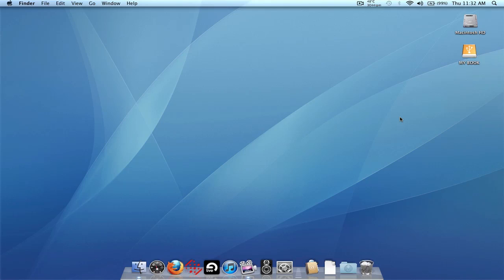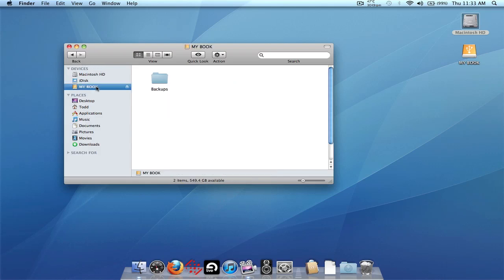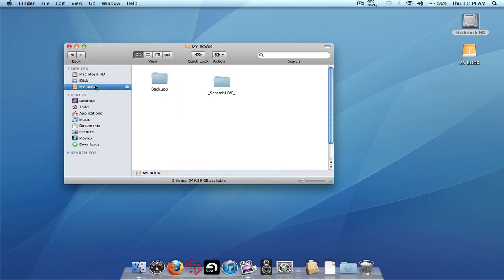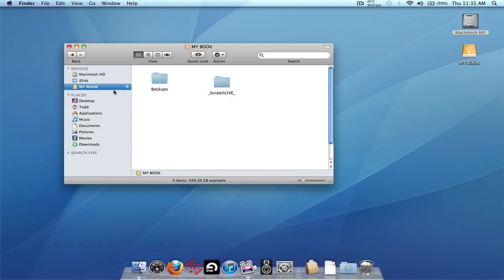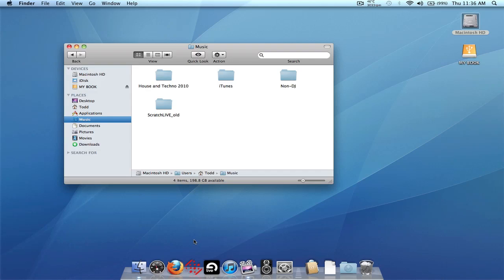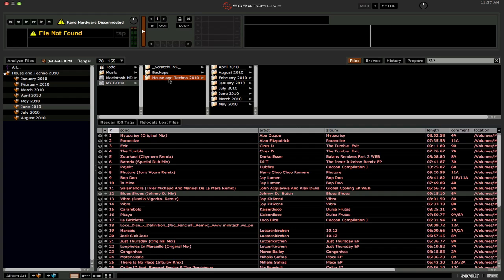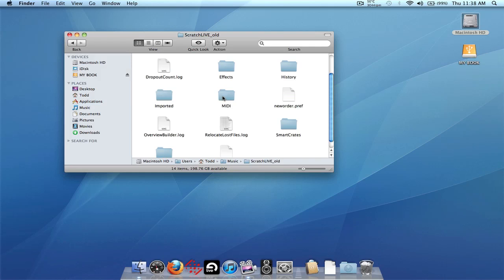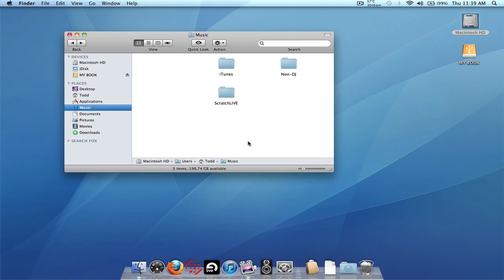How to transfer crates from internal drive to external drive (update)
Here's a new and updated video on how to transfer all your crates and settings from your internal to an external drive.